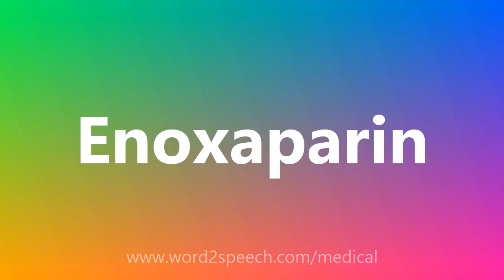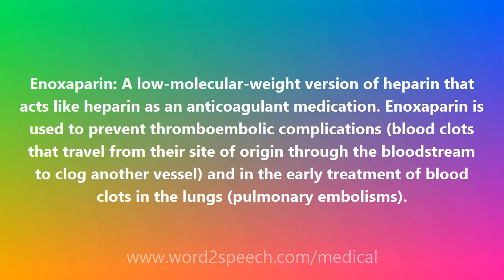Enoxaparin - Medical Definition and Pronunciation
Title: Enoxaparin

Enoxaparin: A low-molecular-weight version of heparin that acts like heparin as an anticoagulant medication. Enoxaparin is used to prevent thromboembolic complications (blood clots that travel from their site of origin through the bloodstream to clog another vessel) and in the early treatment of blood clots in the lungs (pulmonary embolisms).

How to pronounce Enoxaparin
definition of Enoxaparin
audio dictionary
How to say Enoxaparin
What is the meaning of Enoxaparin
Pronounce Enoxaparin
Medical dictionary
Medical definition of Enoxaparin